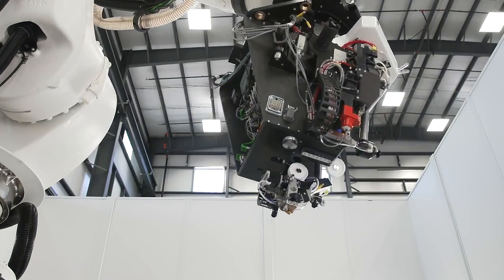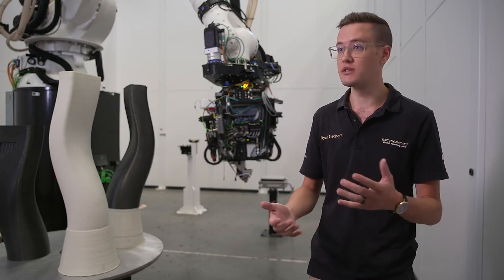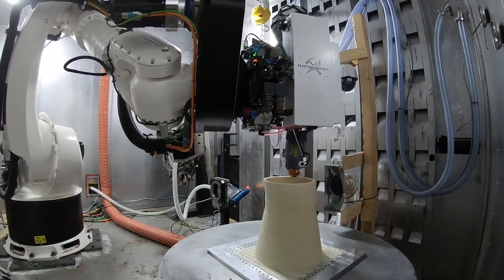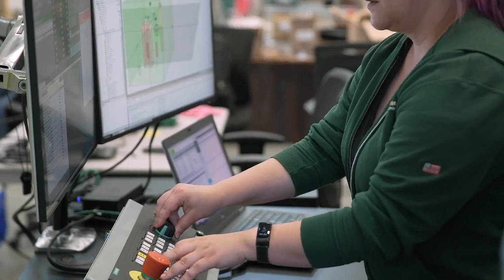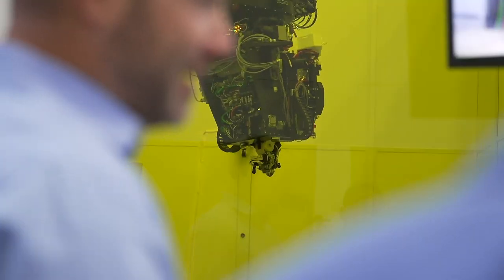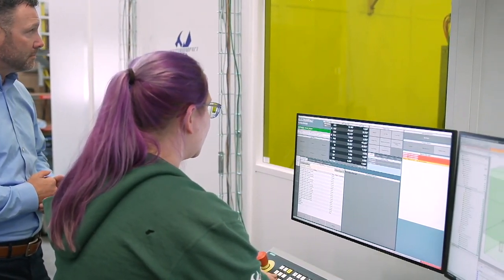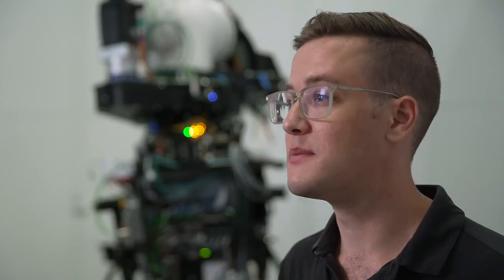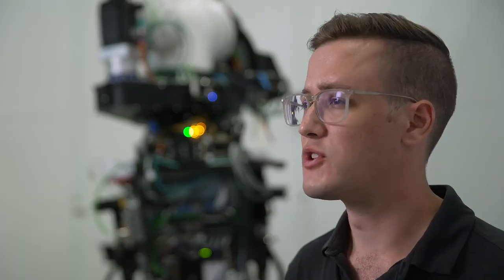Electroimpact - pushing the envelope in additive manufacturing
Electroimpact's SCRAM system is an industrial, true 6-axis continuous fiber-reinforced 3D printer enables tool-less rapid fabrication of aerospace-grade integrated composite structures. Aerospace and defense design engineers and the complex components they develop require true manufacturing agility. Shepherding ideas from seeming impossibilities to sparks of inspiration to groundbreaking products that enable innovation can be both exhilarating and maddening. To iterate quickly and enable true collaboration, the fastest teams in engineering employ the Electroimpact SCRAM system powered by the Siemens SINUMERIK ONE CNC.